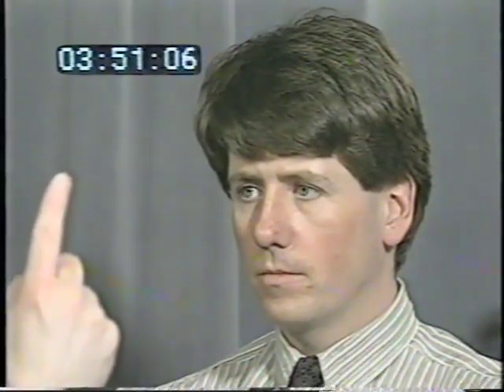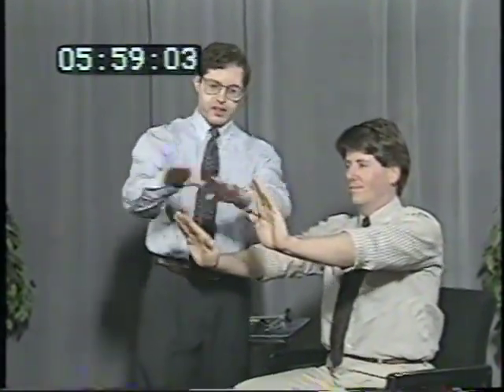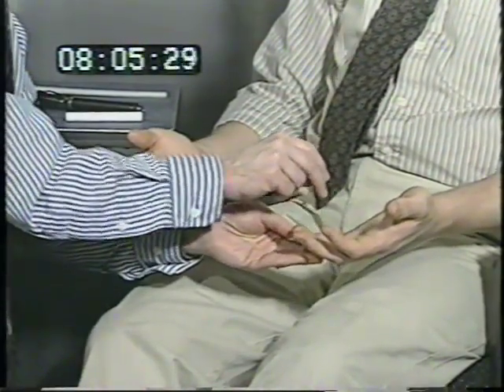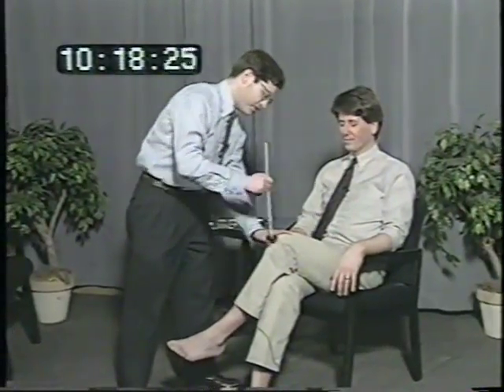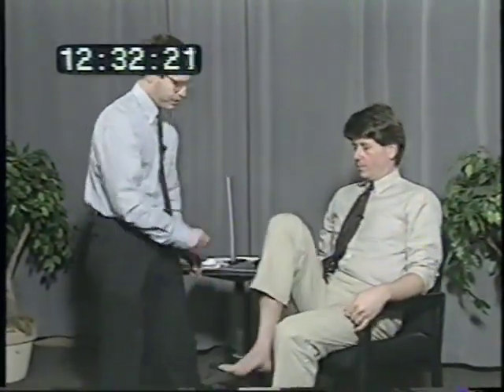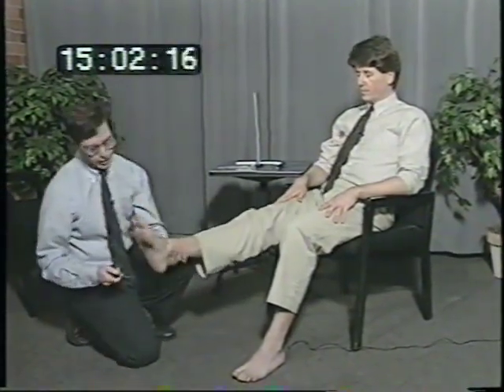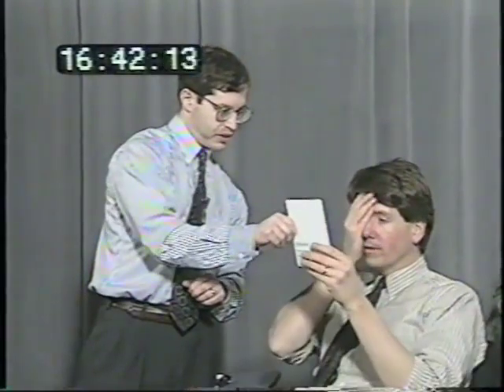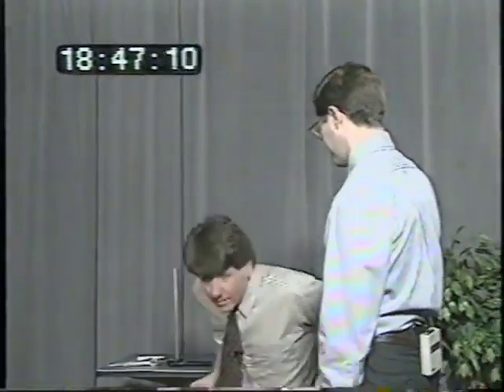ASMR🩺🏥 Unintentional - The Neurological Exam